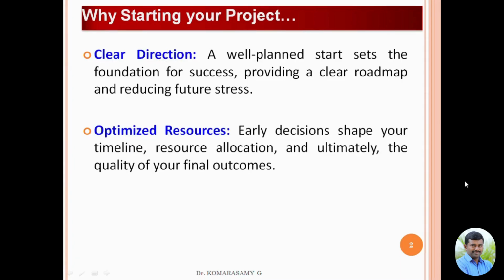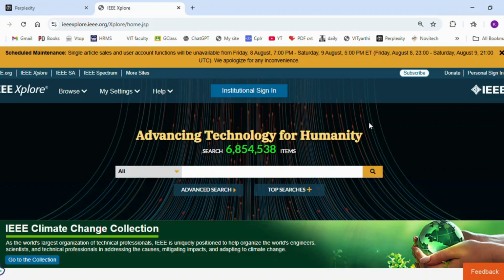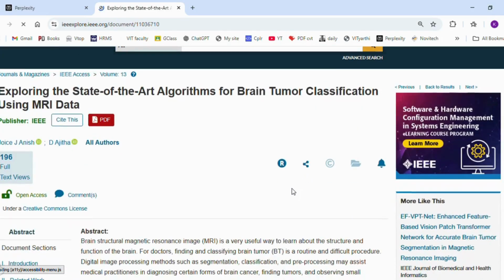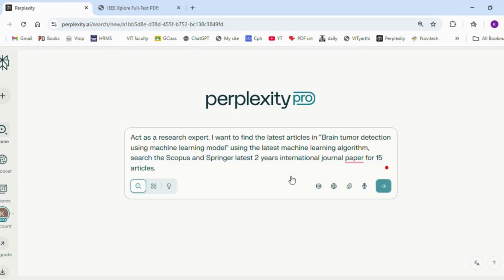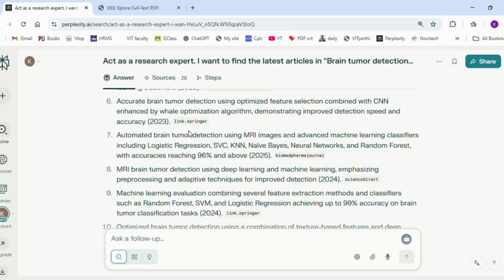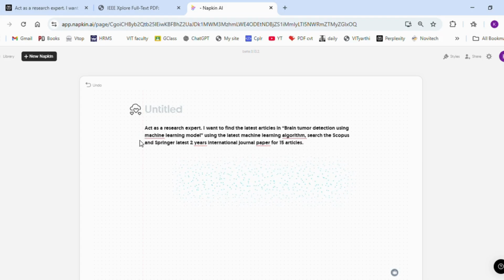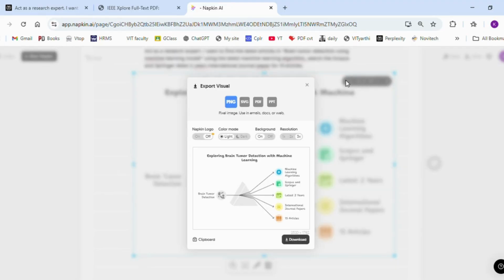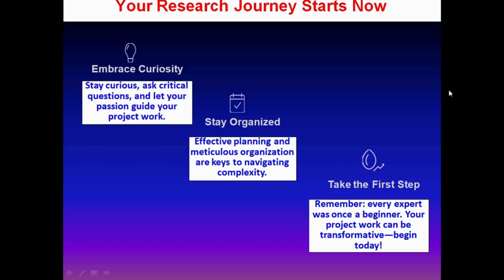🚀 How to START Project using AI TOOLS | STEP-BY-STEP Guide for College STUDENTS 🎓🤖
Starting an AI project can feel overwhelming—but it doesn’t have to be!
In this video, I’ll guide you through the exact steps to take your idea from concept to a working AI project, perfect for assignments, competitions, and portfolios.

🔍 What you’ll learn in this video:
1️⃣ How to choose the right project idea
2️⃣ Essential tools & technologies to get started
3️⃣ How to gather and prepare your Literature work
4️⃣ Diagram creation is made simple
5️⃣ Testing, improving, and presenting your project

💡 Perfect For
🎓 College & university students in AI, ML, or data science
🧠 Beginners exploring projects
📘 Anyone preparing IEEE papers, research work, or project reports

Timestamp:
⏱️ 0:01 Introduction
🎯 0:13 Clear Direction
🧭 0:45 Find Your Research Interest
🕵️ 1:46 Identify the Knowledge Gap
📚 2:33 Find Your Latest Research Articles
📝 4:00 Fill Literature Table & Research Gap
🎯 7:06 Define Research Objective
🗂️ 8:49 Draw System Flow Diagram

❤️ If you enjoyed the video, don’t forget to:
👍 LIKE – it helps the video reach more people!
💬 COMMENT – tell me your favorite step in AI project creation!
📤 SHARE – help your friends start their AI journey!

📌 Keywords (SEO)
how to make a project report for college using ai,
how to make project report for college,
how to write project report for college,
how to write conclusion for school project work,
how to make project report with chatgpt,
how to use chat gpt for project,
how to write research paper for beginners,
ai tool to create project reports,
how to make research paper,
ai project tutorial,
ai project step by step,
machine learning project guide,
ai beginner tutorial,
ai project ideas for students,
ai tools 2025,
final year ai project,
ieee ai project 2025

🎬 Pro Tip
💡 Use ChatGPT + Napkin.AI + IEEE Explorer combo to create a professional-level AI project with proper diagrams and literature review — even if you’re a beginner!